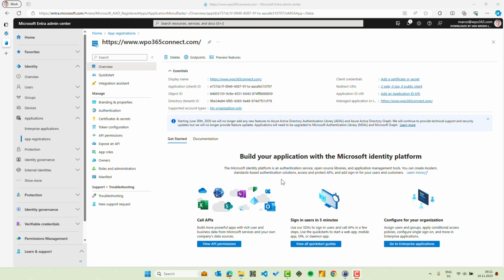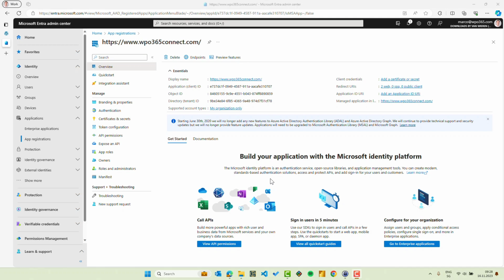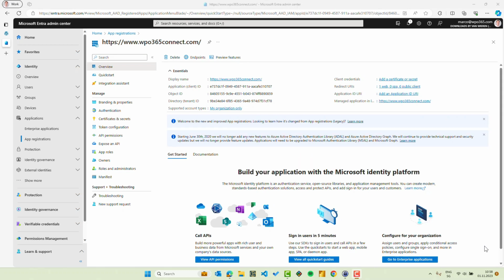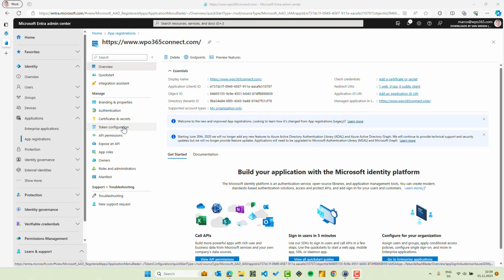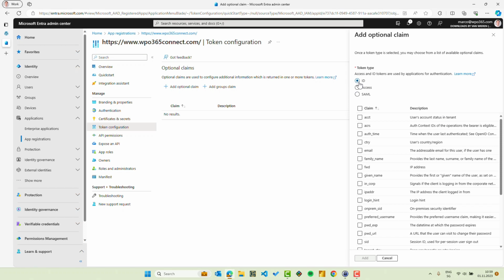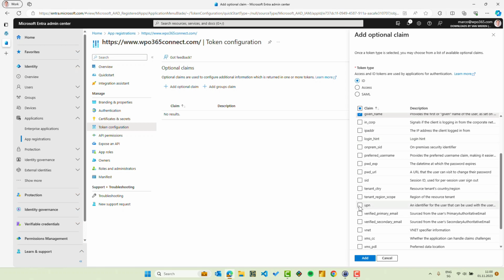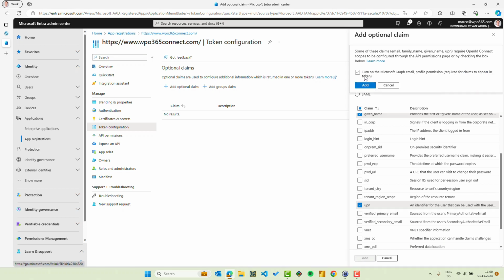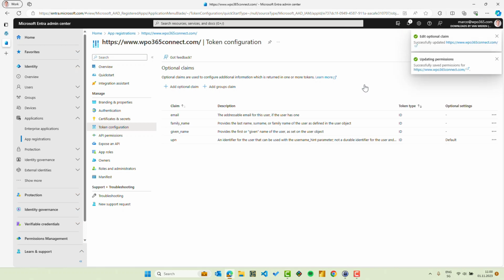Lesson | Configure ID token claims (email)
In this video tutorial I am showing you how you can configure the ID token claims as part of registering your WordPress website in Microsoft Entra ID to allow for all sorts of exciting use cases such as Microsoft based single sign-on (SSO), sending emails using Microsoft Graph, synchronizing users and connecting with Azure AD B2C / Entra External ID.